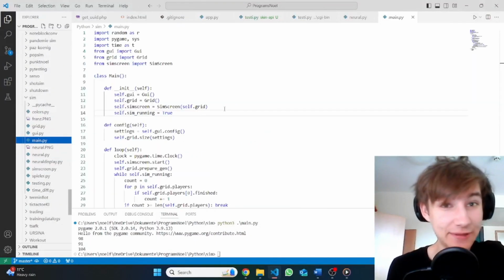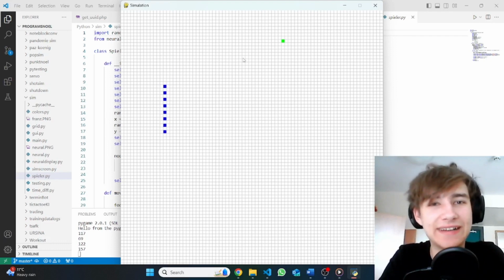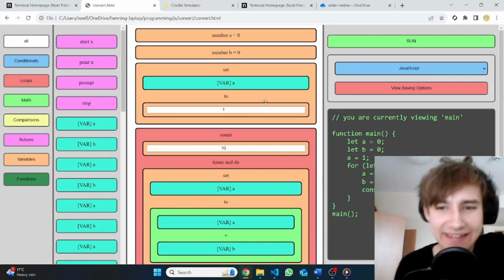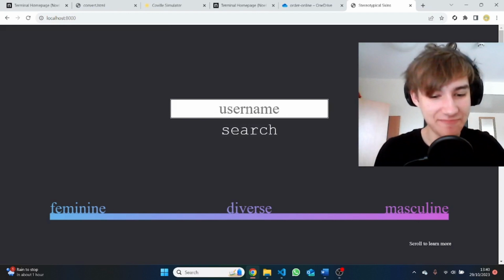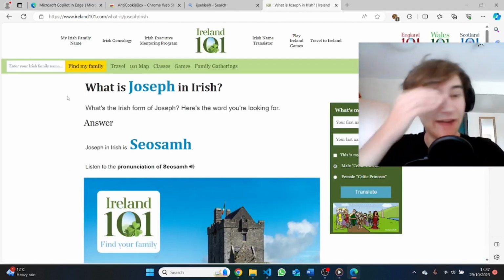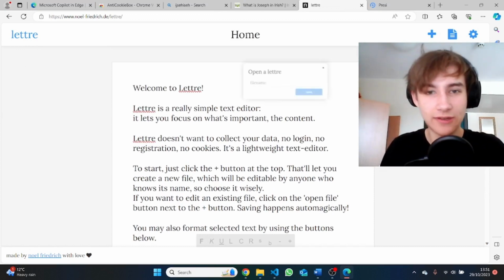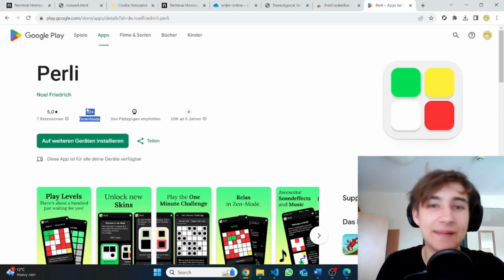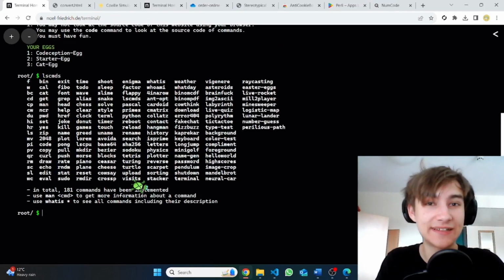My Programming Journey in 10 Projects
In this video, I showcase 10 projects that I built throughout my self-taught programming journey.

CHAPTERS:
00:00 Intro
00:16 TicTacToe
01:18 Cgal
02:19 Block Evolution
03:29 3d-Viewer
04:05 Convert
05:08 Skingender
06:10 AntiCookieBox
07:20 Presi-Lettre
08:08 Perli
08:39 Website
09:48 Outro